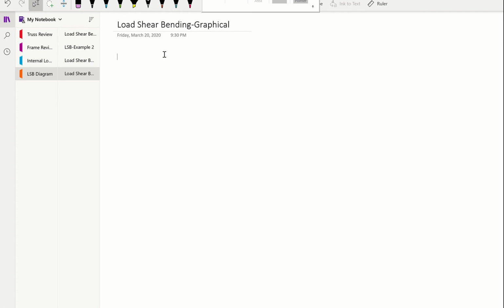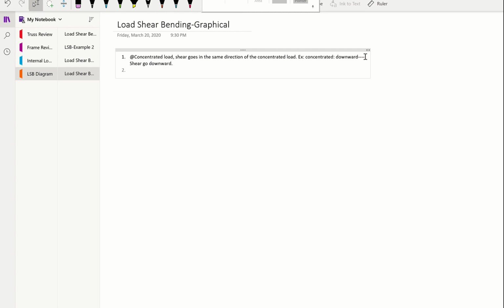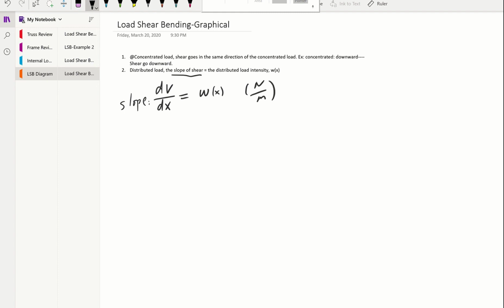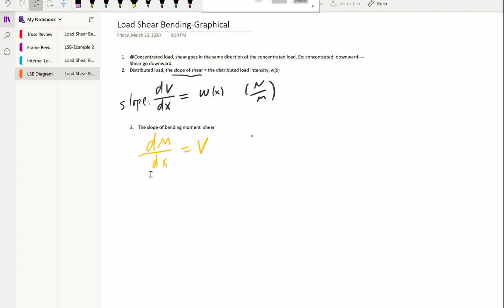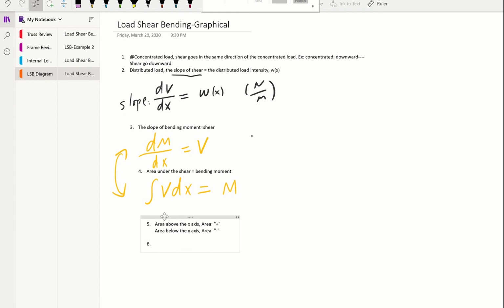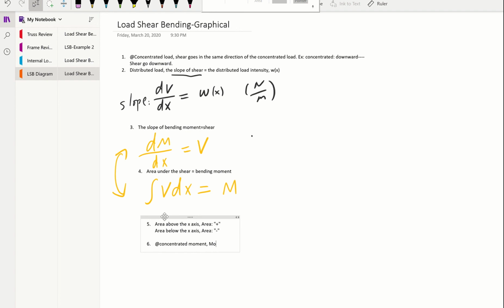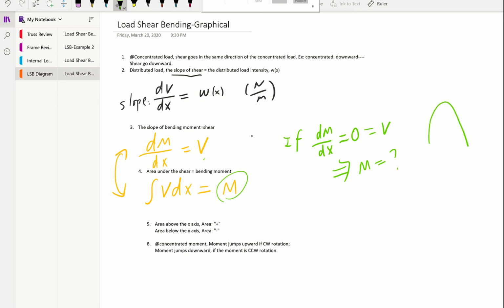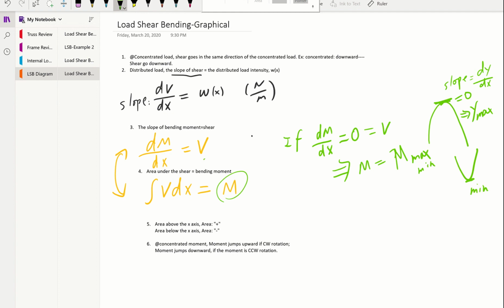Load Shear Bending (LSB): Rule for Graphical